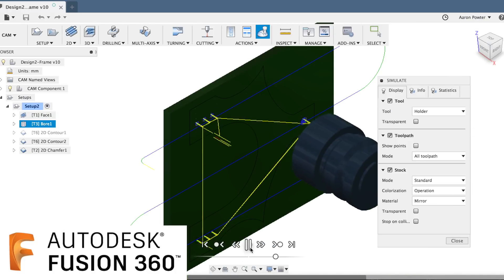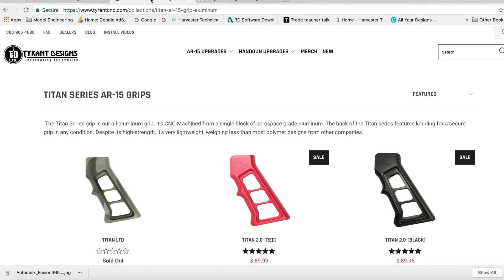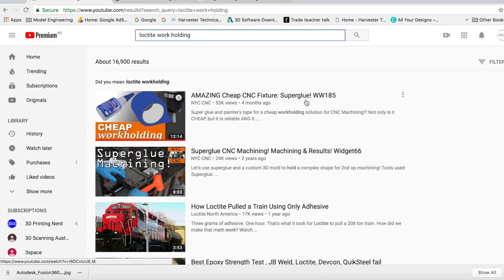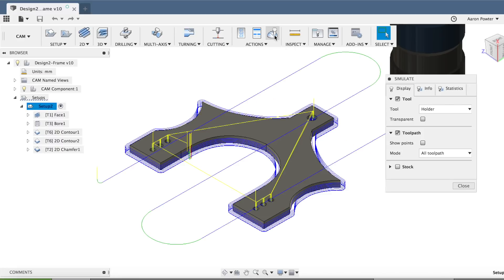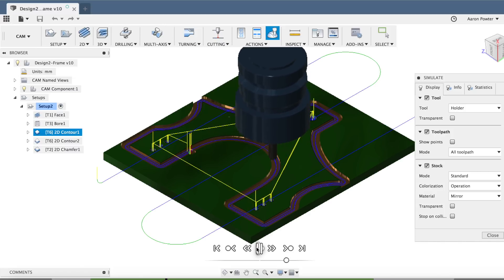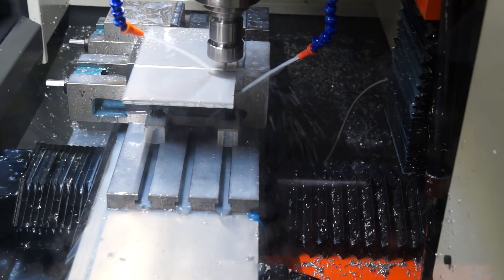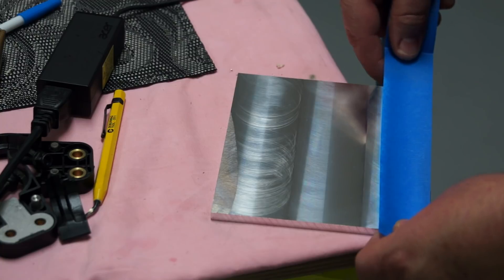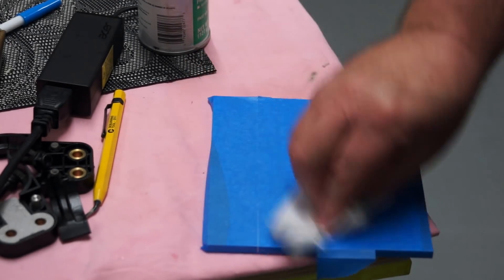Batman Slingshot with AR15 Grip - Making the frame Pt.2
In tonight's video, let's use Autodesk Fusion 360 CAD-CAM software to CNC machine this AR15 inspired slingshot Y Frame on my CNC vertical mini milling machine.